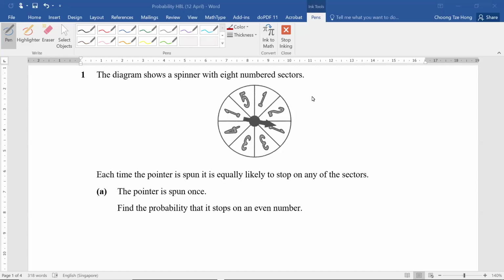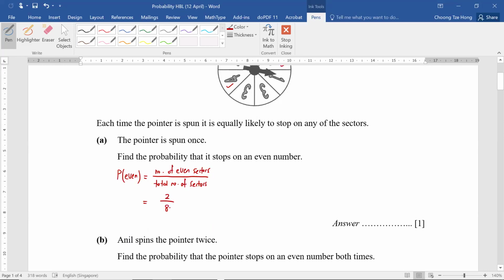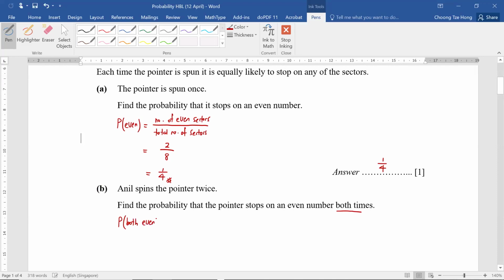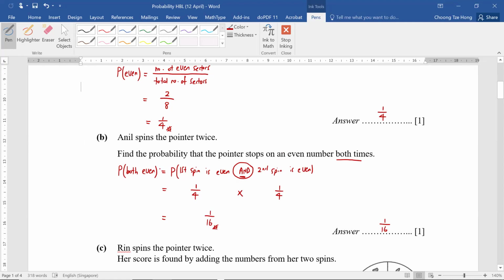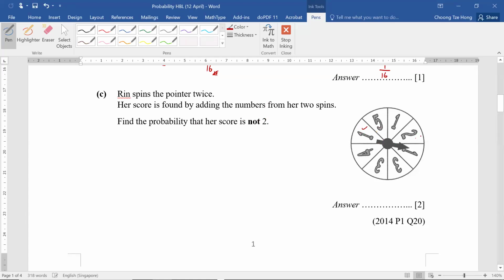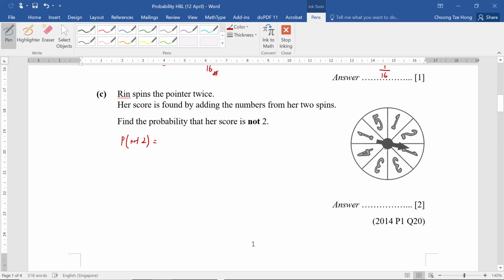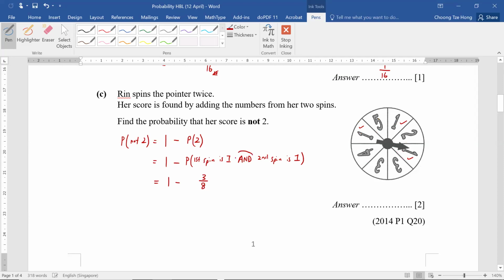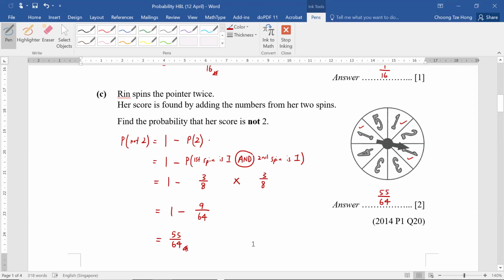𝐆𝐂𝐄 𝐎 𝐋𝐞𝐯𝐞𝐥 𝐌𝐚𝐭𝐡𝐞𝐦𝐚𝐭𝐢𝐜𝐬 - 𝟐𝟎𝟏𝟒 𝐏𝟏 𝐐𝟐𝟎 [𝐏𝐫𝐨𝐛𝐚𝐛𝐢𝐥𝐢𝐭𝐲]